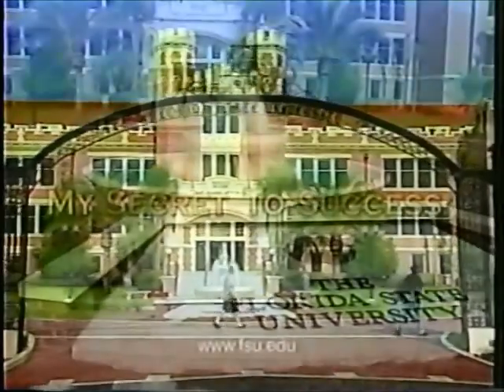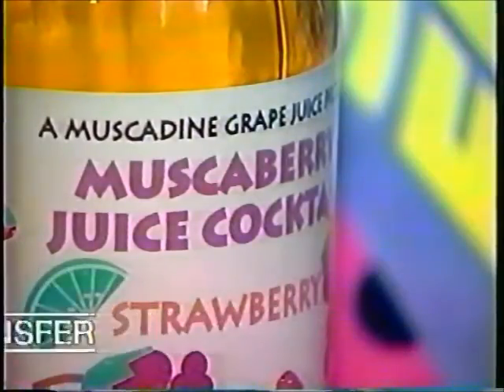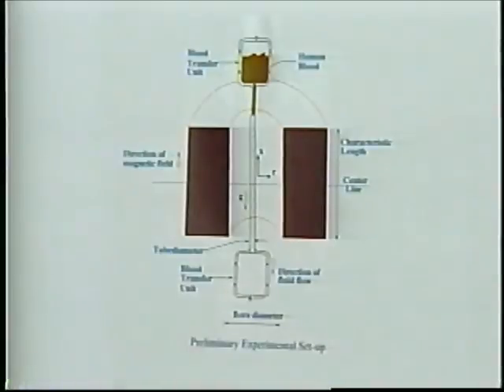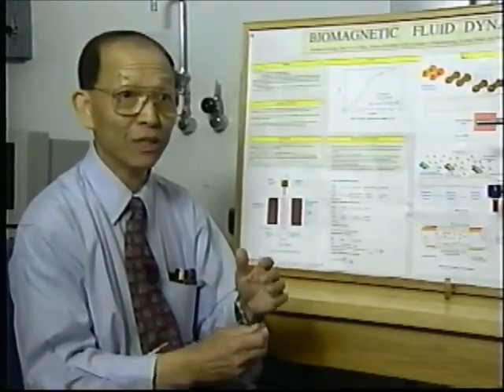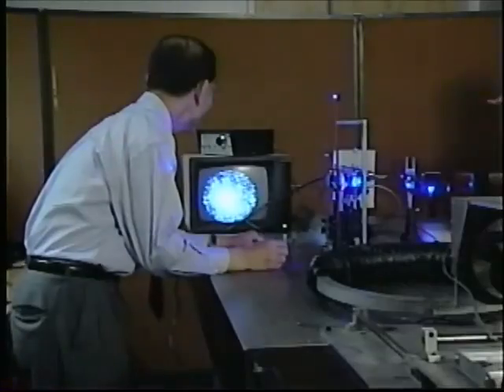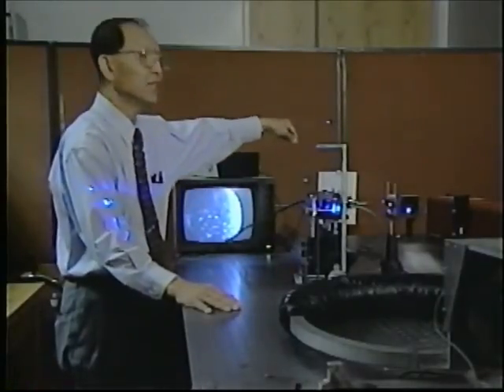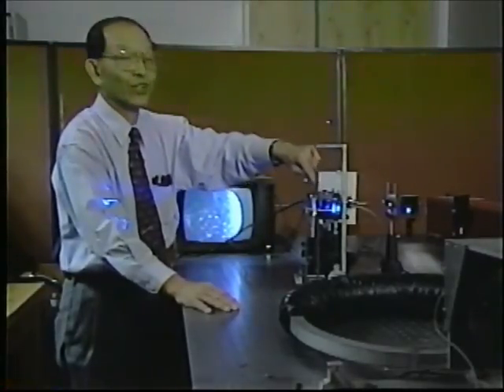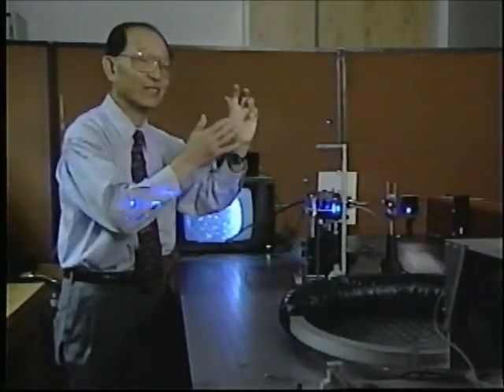Magnetic Effect on Blood Flow, Ching Jen Chen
Strong magnet (1-10 Tesla range) is shown to affect  the orientation of blood cells. It slows down the blood flow. Red cell attached to nano magnetic particle can be separated from white cell.